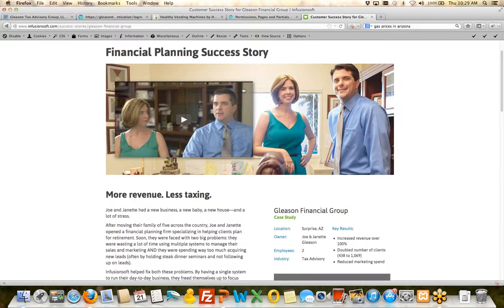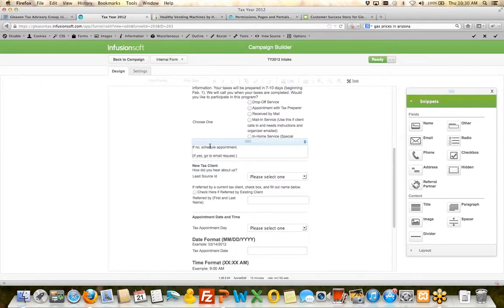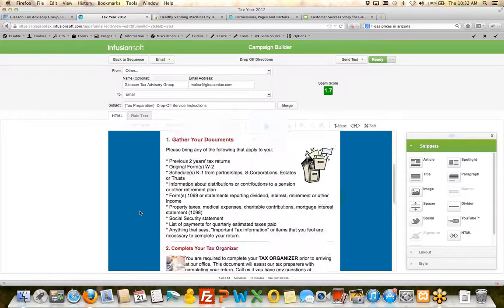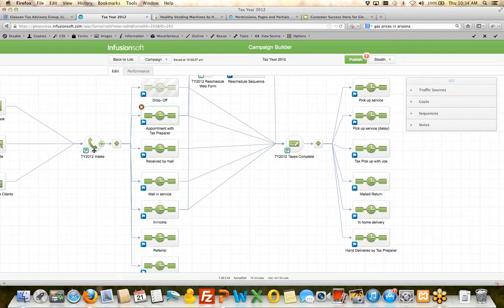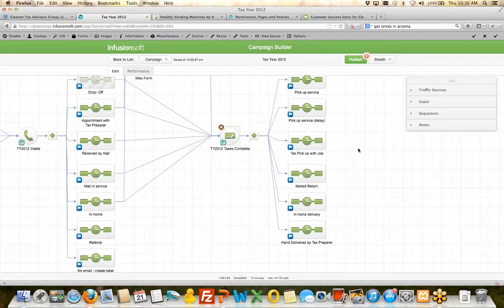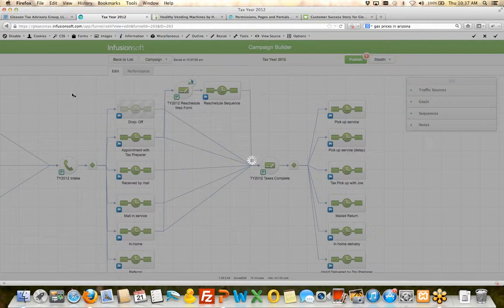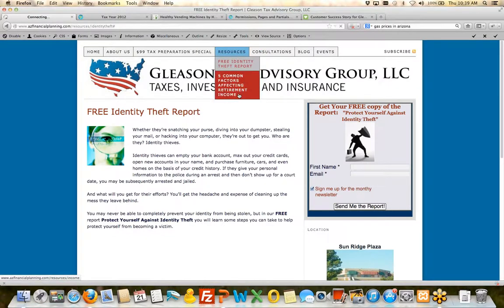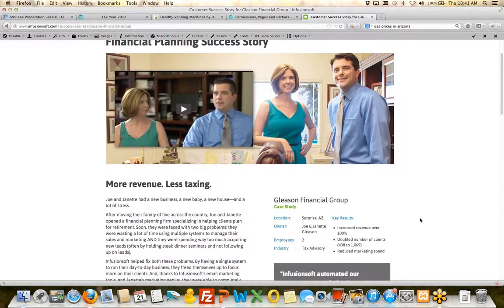Automating your business processes in Infusionsoft - Example: Gleason Financial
A great example of how automating your business systems in Infusionsoft can save you both time and money. This a case study highlighted in a recent Infusionsoft webinar and tells the story of how Janette Gleason of the Arizona Tax Consultants, Gleason Financial Group, automated a large part of their new client intake process which resulted in them increasing revenue by over 100%, doubled the number of clients - AND reduced their marketing spend.

The video shows step-by-step how Janette used Infusionsoft's Campaign Builder to automate a varied and complicated intake process - and how they use a variety of lead capture forms on their website to provide the right content and services to the precise needs of their clientele, when they need it..

This is precisely the kind of system we set up for our clients at The Launch Ladies - to find out more go